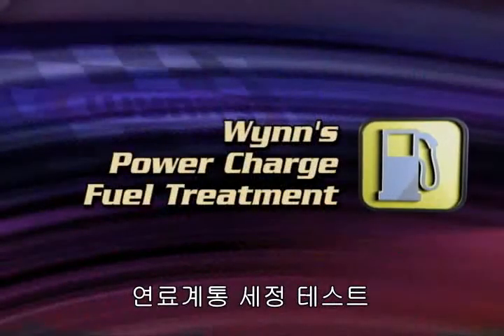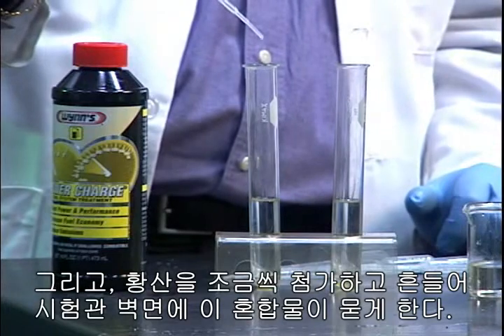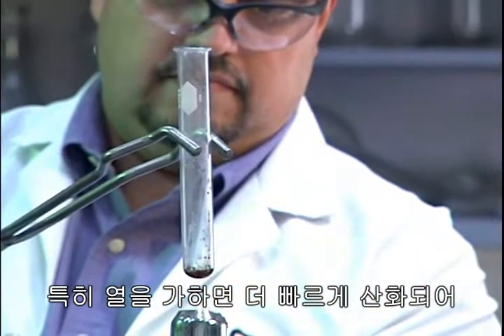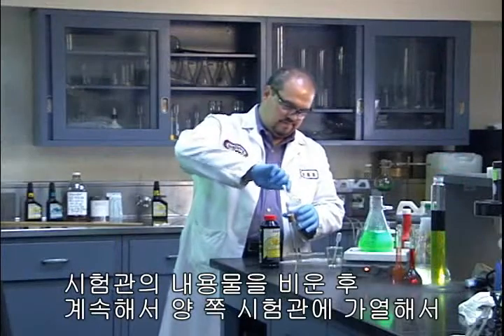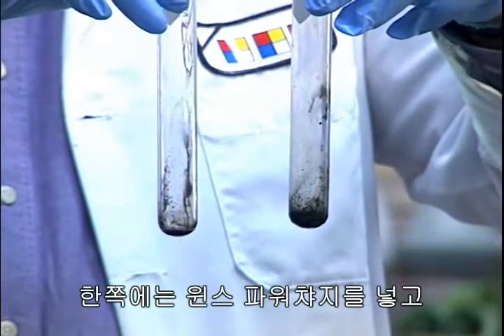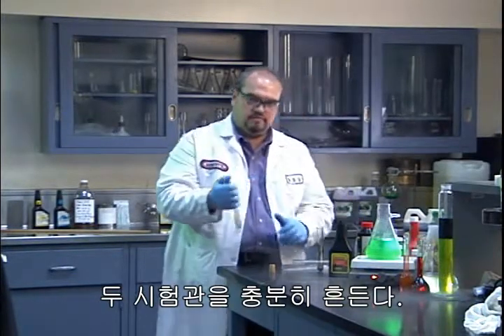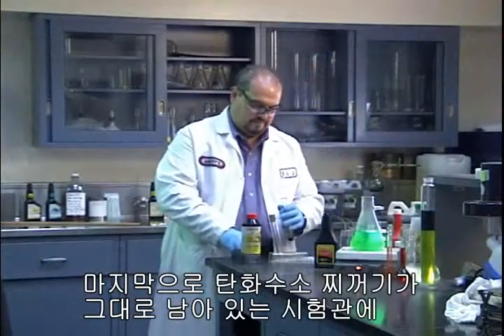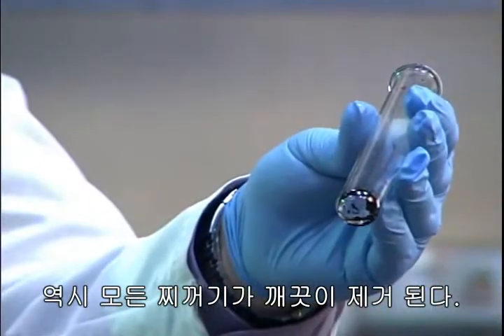윈스 연료계통 제품 세정테스트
윈스 인젝터 크리너 및 연료계통 제품들의 세척력 테스트 동영상입니다.